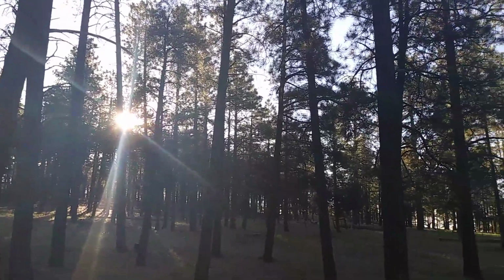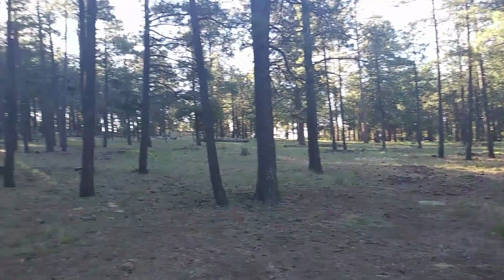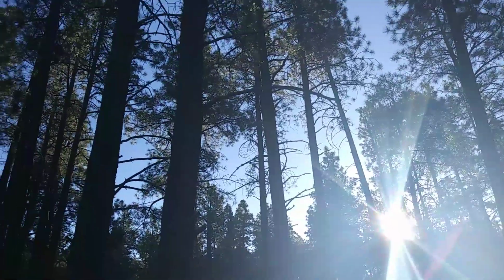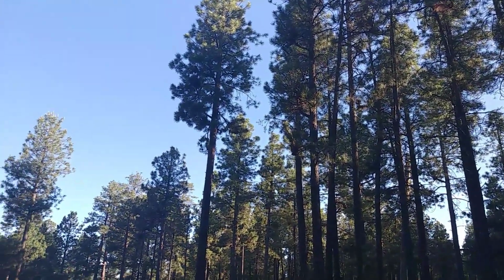CAMPING: Staying warm without a heater!